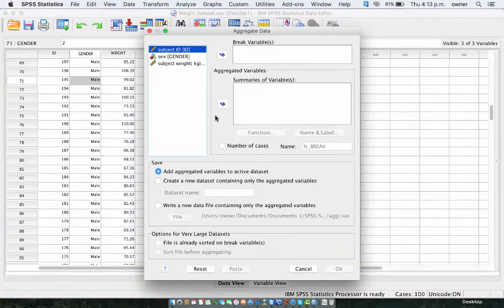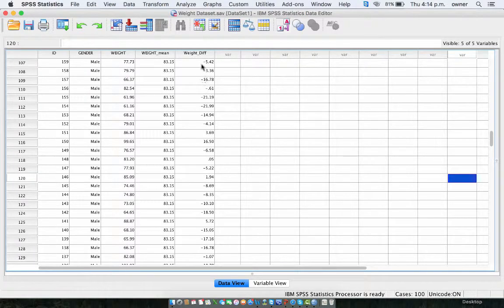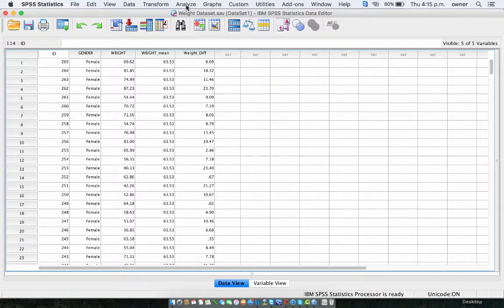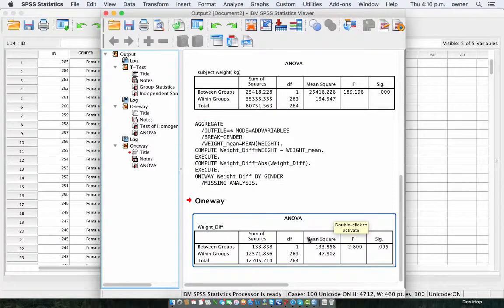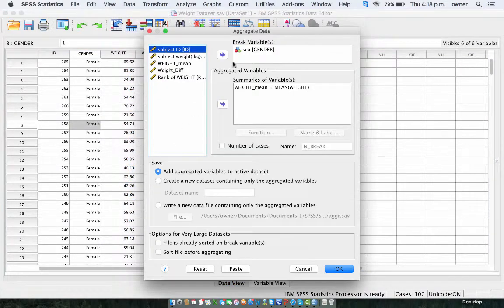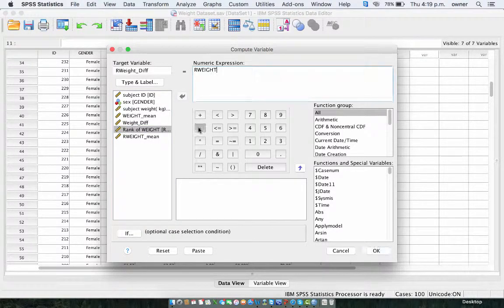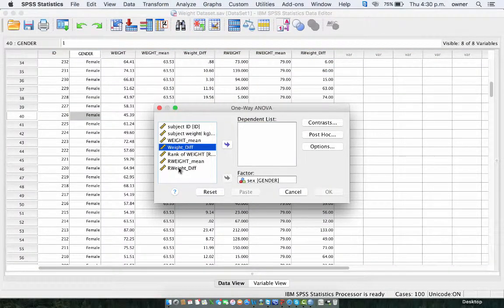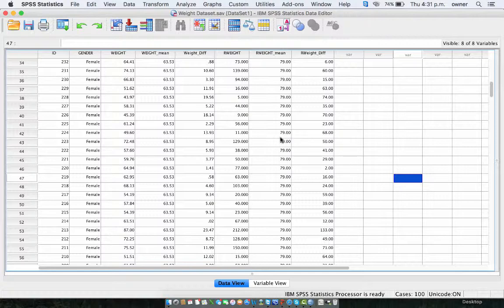SPSS Tutorial - Levene Test SPSS Part 2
Levene test SPSS is covered in this video and you
will learn how to conduct the parametric levene’s test in SPSS and how to conduct the non-parametric levene’s test which is considered to be more robust if the distribution of your data in skewed. Levene's test is used for checking the assumption of equality of variances which is also called the assumption of homogeneity of variances.

For more step-by-step tutorial you can check out our full SPSS course which covers everything from choosing the right test to analysing your data in SPSS.

In the first step of the tutorial, I demonstrate how to conduct the parametric levene’s test in SPSS which is usually used to check the assumption of homogeneity of variance if your variables are normally distributed. I show you how to do this by using the independent samples t-test procedure and the one way anova procedure.

In the second part of the tutorial, I show you how to conduct the non-parametric levene’s test which is a more newer version of levene’s test that is conducted on the mean rank of the variables.